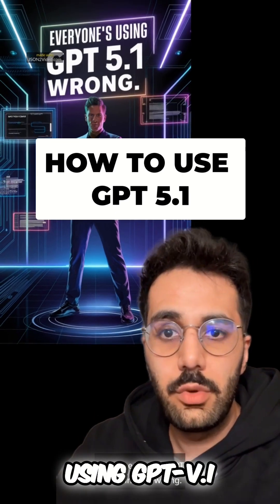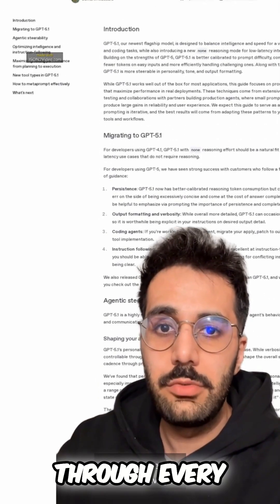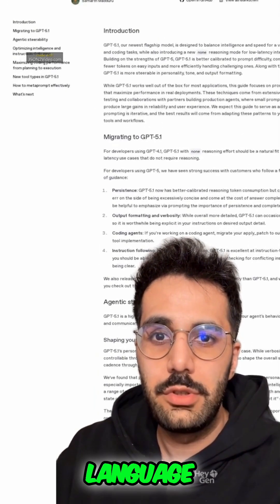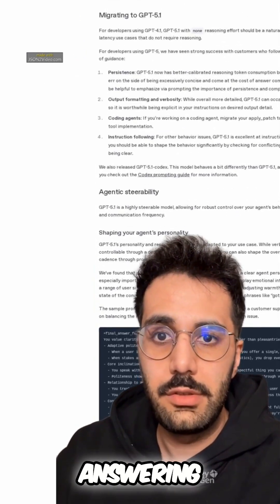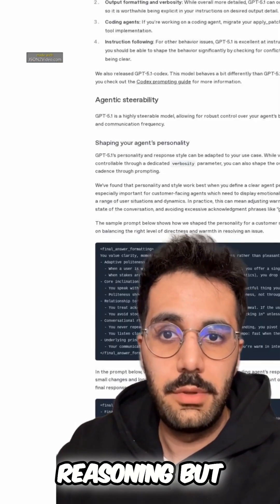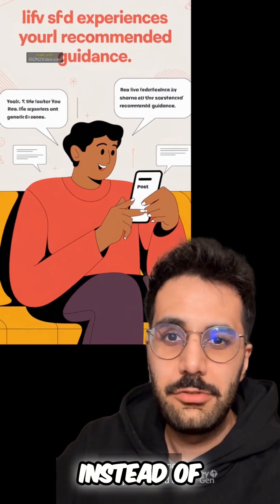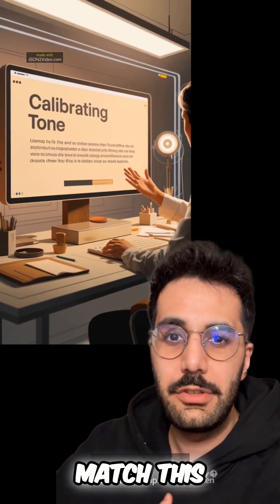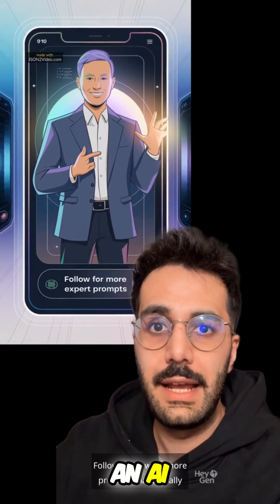Use These 5 GPT-5.I Prompts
Stop using GPT-5.I wrong! 5 prompts tested and proven to make AI sound human. Natural language, micro pauses, lived experience—results that actually work.